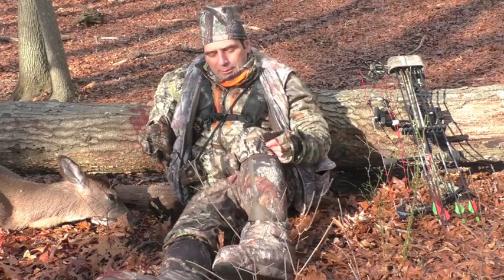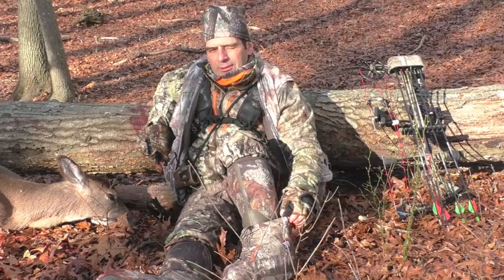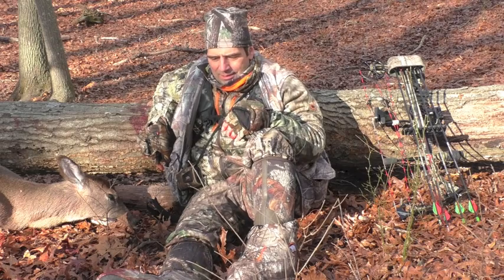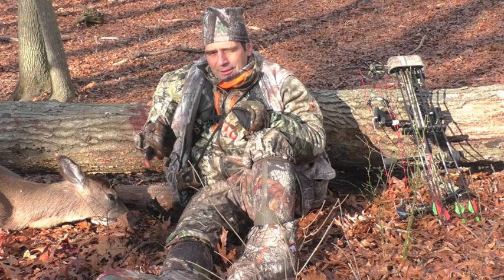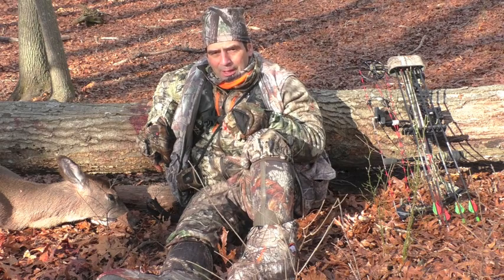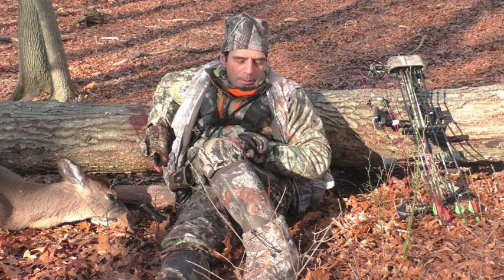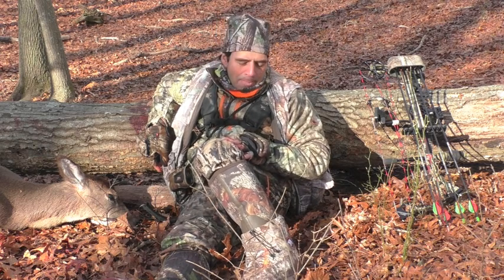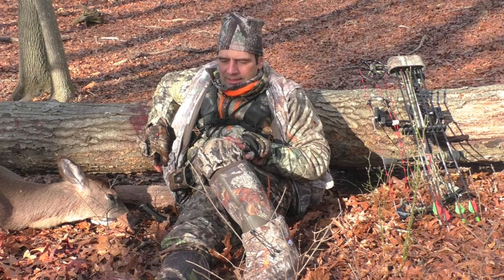Arctic Shield Boot Insulators Review - Vital Point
A quick review on a cold day in the field with the Arctic Shield Boot Insulators.